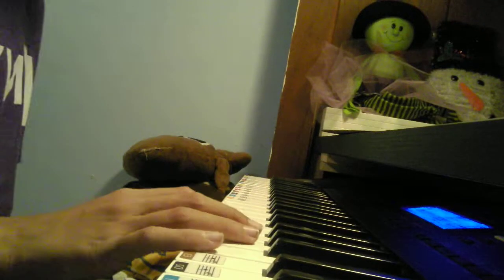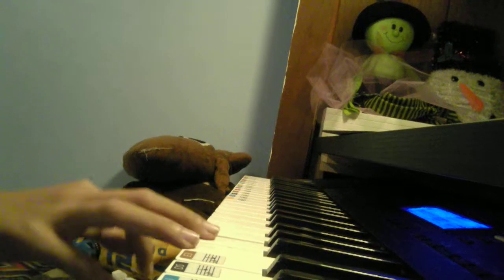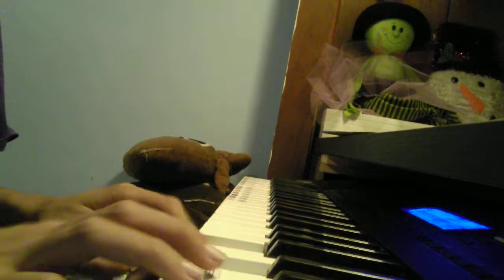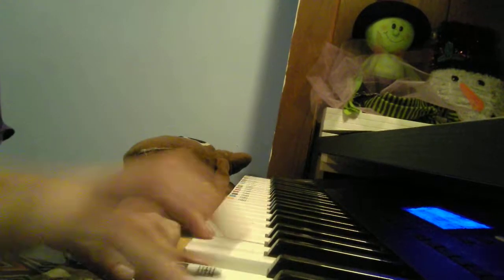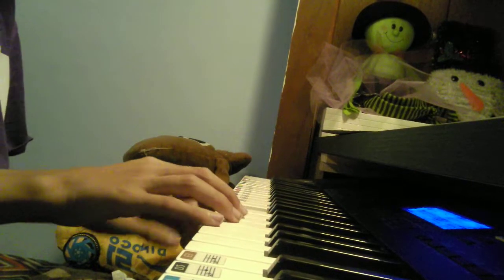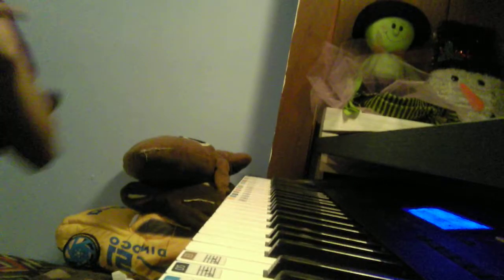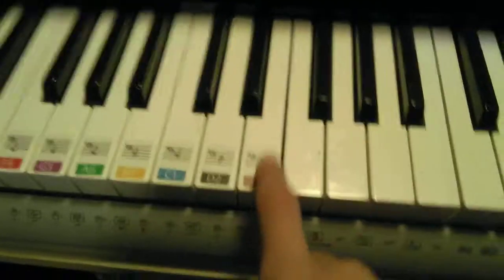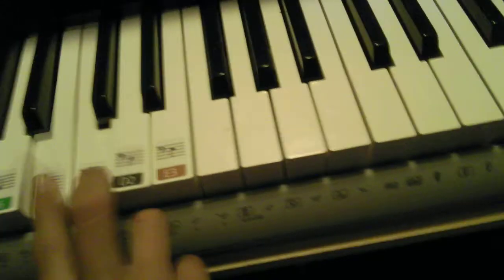How to play seven nation army by The white stripes biggner easy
its easy i learn it in 1 try dont mind the backgrond sound focase on the piano and not my real voice CUZ THE SOUND OF THE CAM I SOUND SO LIKE A BABY